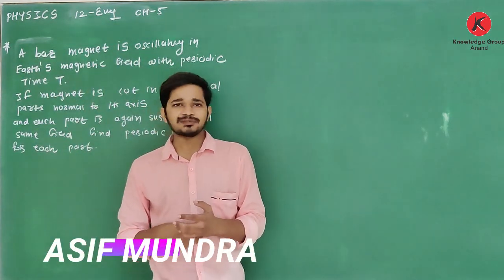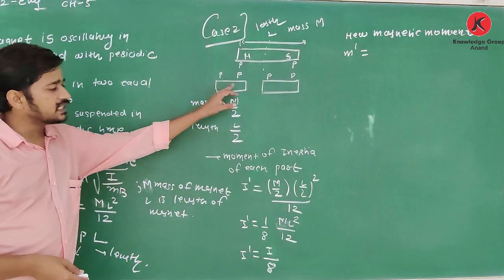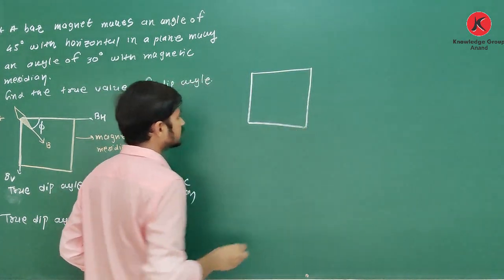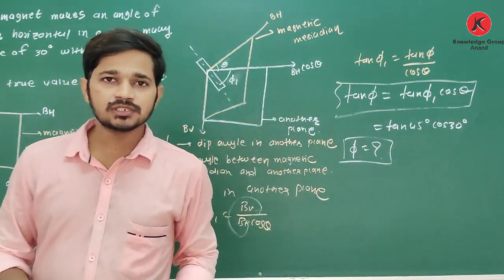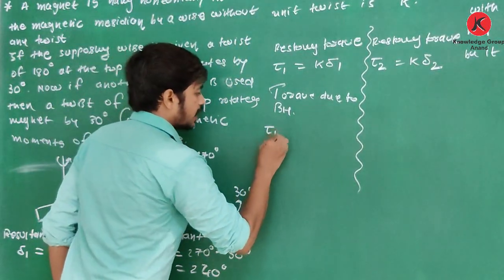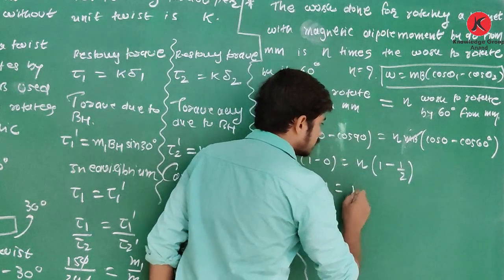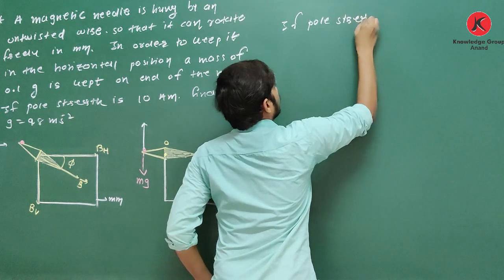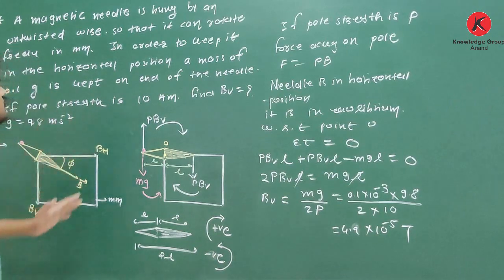CLASS 12 | ENG MED| PHYSICS | Chapter 5 Magnetism and Matter